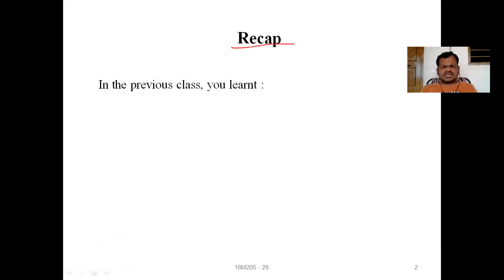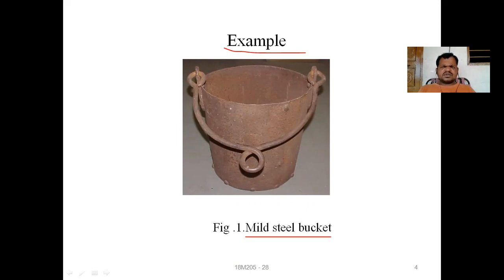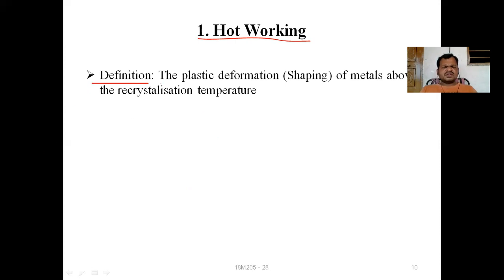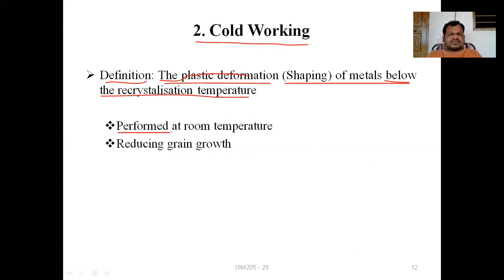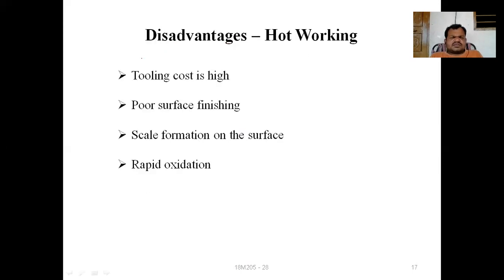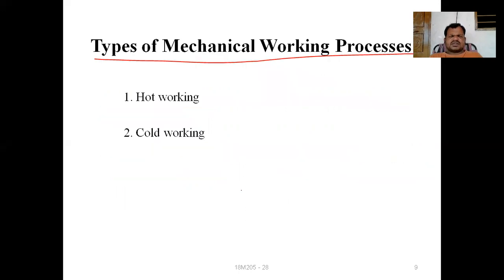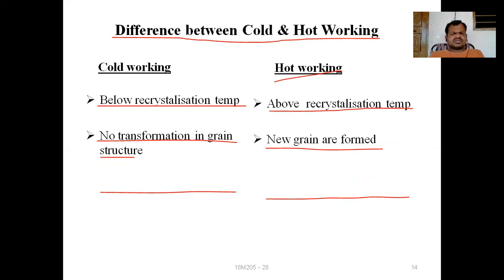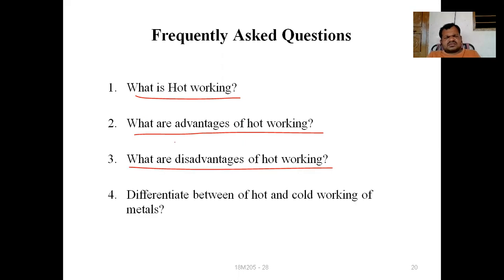Advanced Work shop technology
Hot and Cold working processes, Advantages and dis advantages